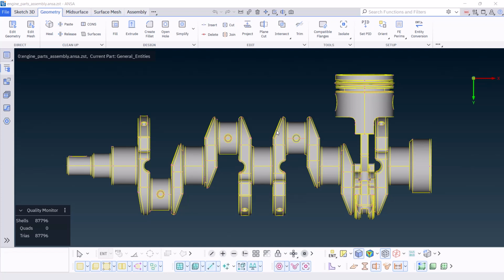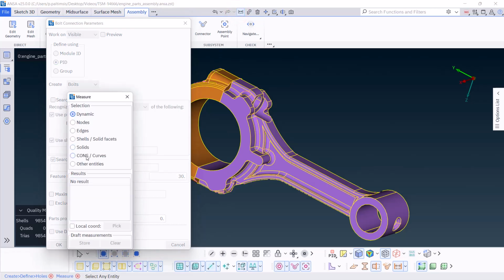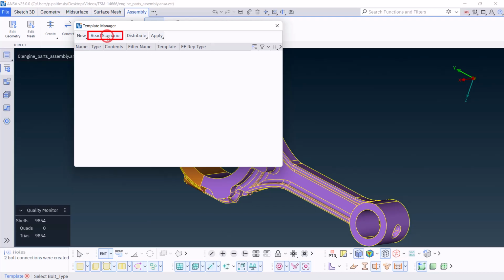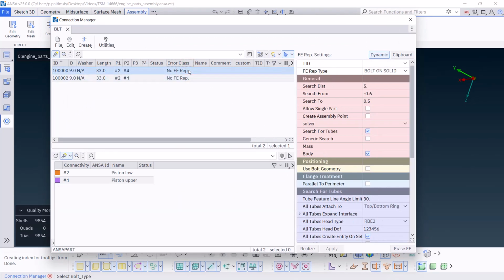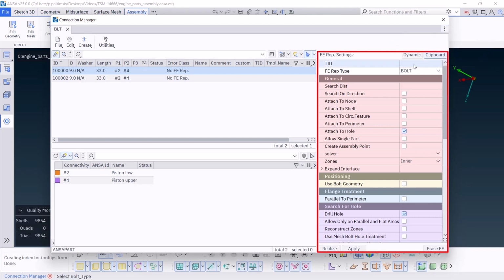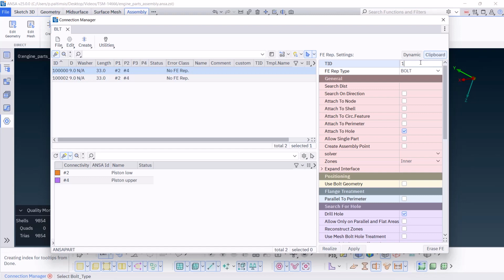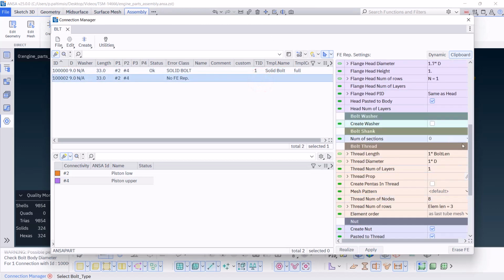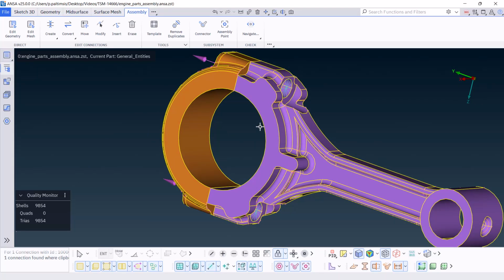How to create bolt connections using the Connection Manager in ANSA v25.x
Since in an assembled model the various components are assembled in various positions and with various techniques, the tools that will carry out such tasks must be able to easily interpret the information provided by the user into the desired FE representations.
One of the tools used in ΑNSA for this purpose, is the Connection Manager.

This video will demonstrate how to use the Connection Manager in order to manage the bolt connections in ANSA.

The steps described in this video are:

- Identification of the area where the bolts will be created
- Use of the existing assembly scenarios, i.e. the existing connection templates through the Template Manager
- Creation of the FE representation of the bolts